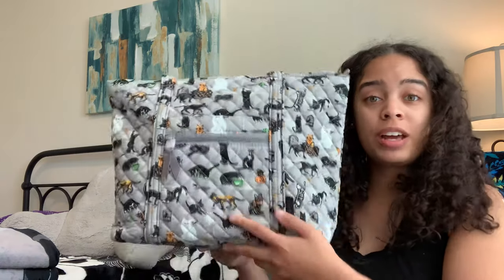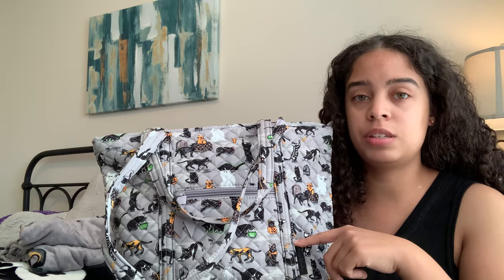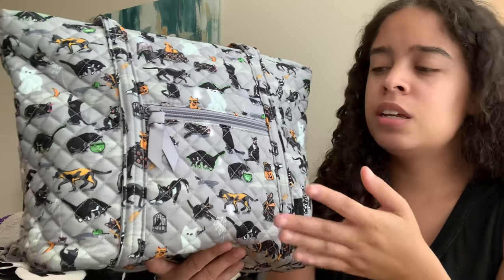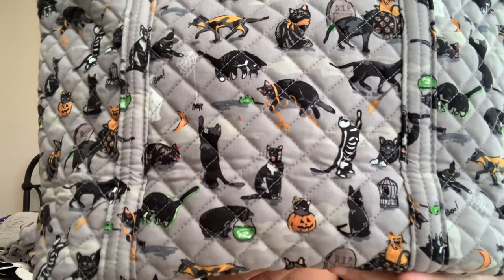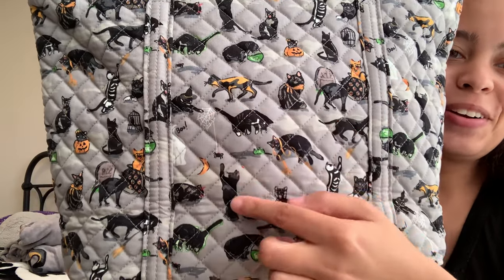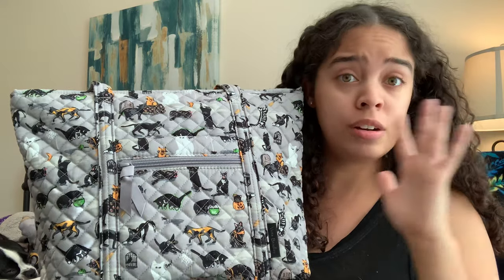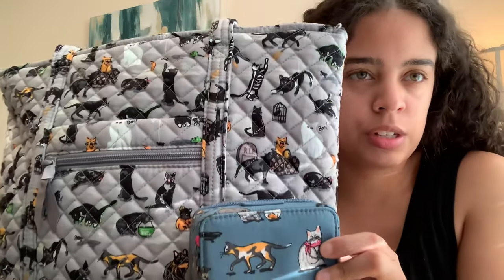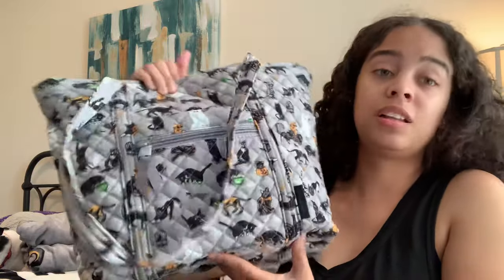Vera Bradley Spooky Cats Small Vera Tote & Throw Blanket Review!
I feel so happy to finally have these items in-hand. I LOVE Spooky Cats!!!